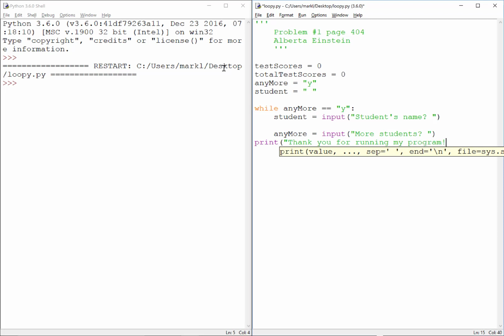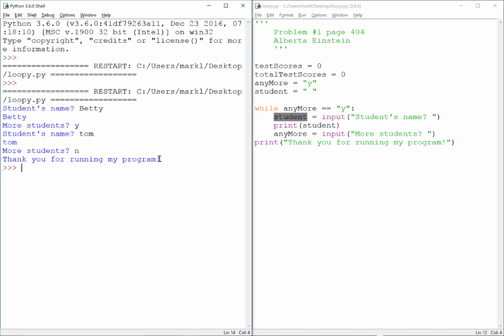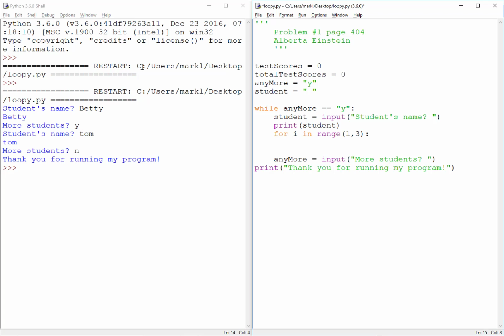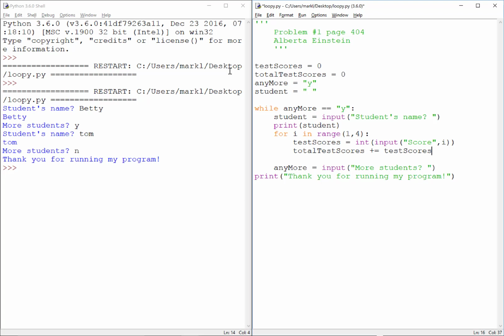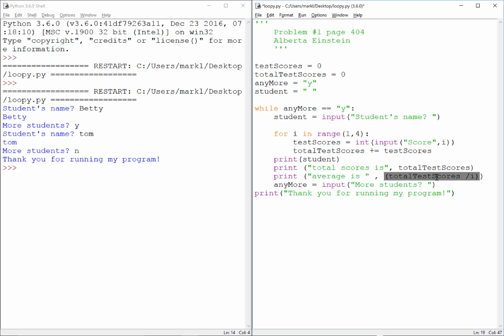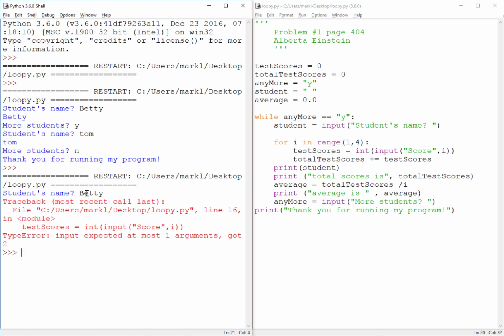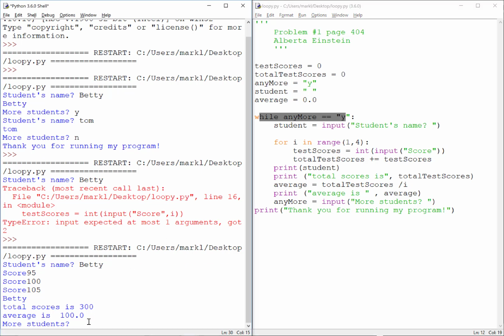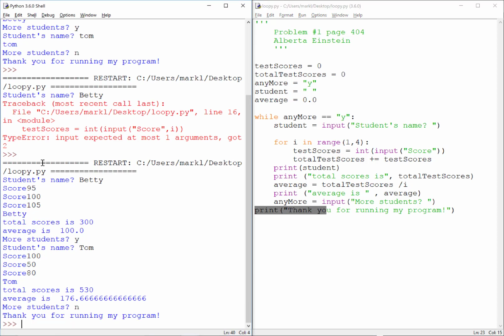Nesting a For Loop in a While Loop